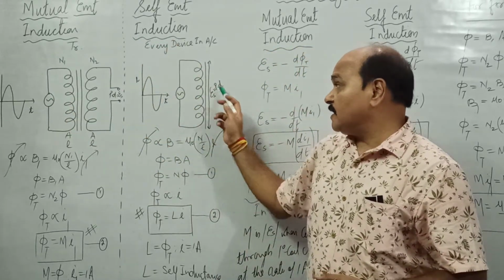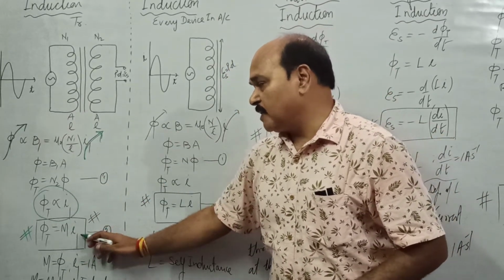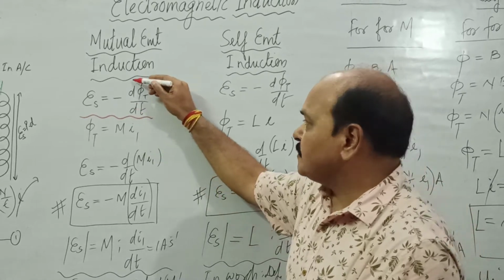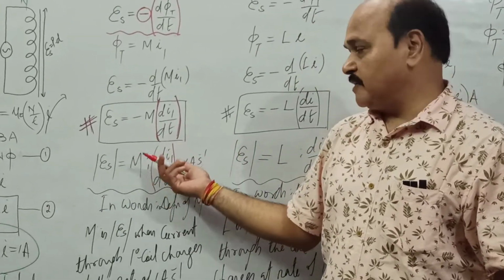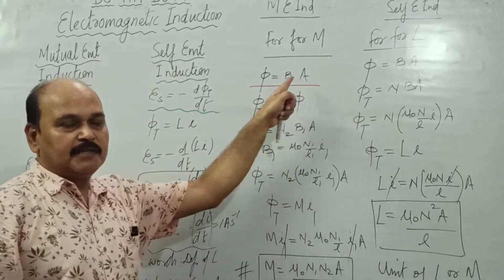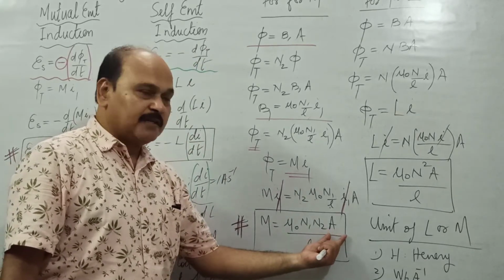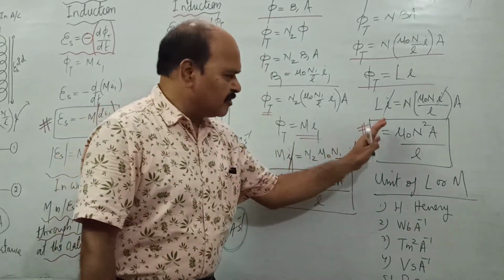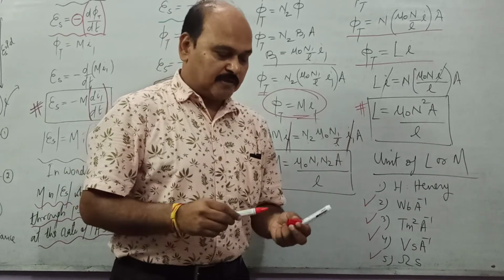DP Singh CMS 55(XII): Mutual & Self Electromagnetic Induction A Comparative Study Part-II